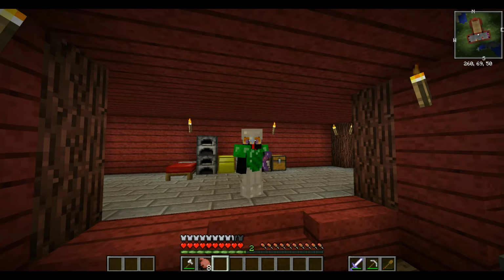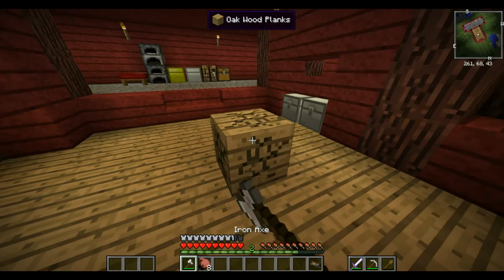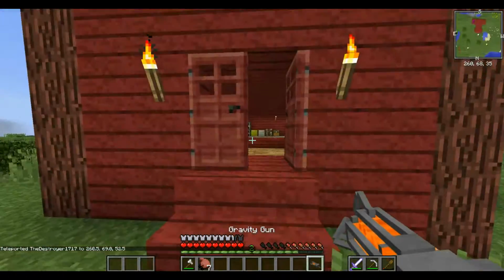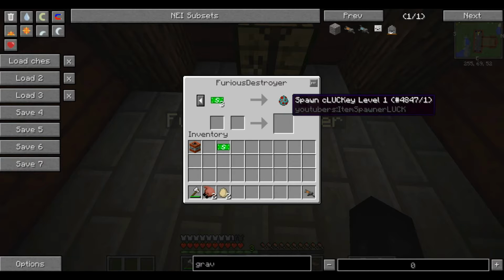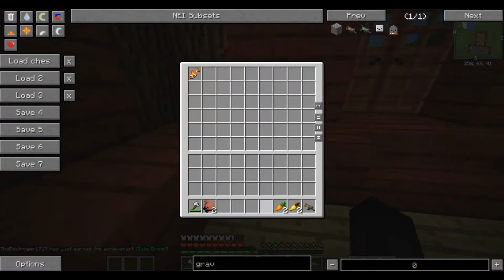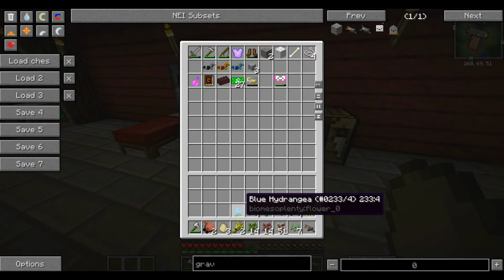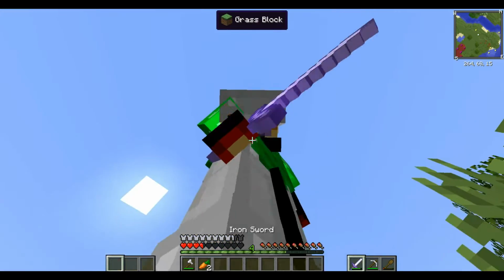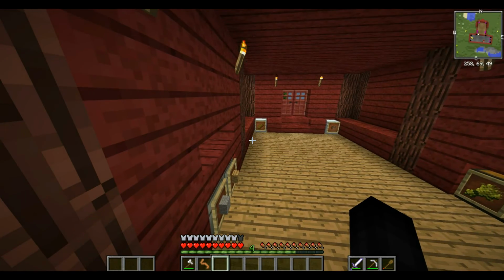Minecraft NEWB WORLD - GRAVITY GUN COMPLETE - EPISODE 6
In this series known as Newb World, it combines multiple mods together with adventure, and excitement in the world of Minecraft. Can we achieve all that we set out to accomplish? Tune in to find out more!

5. MobAmputation:

mod-installer-for-minecraft-1-8/

- My Minecraft Server 1.8.8 Bukkit  IP: 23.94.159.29